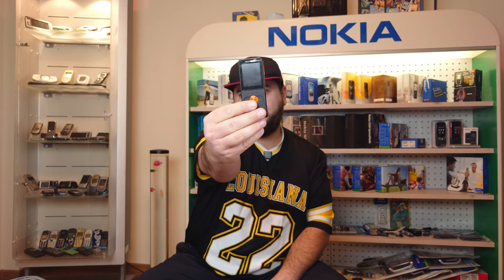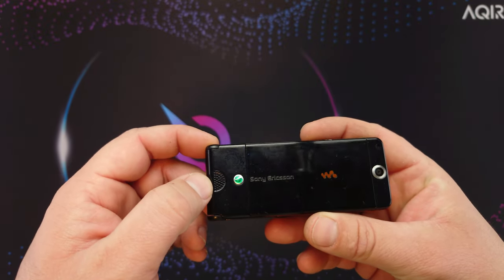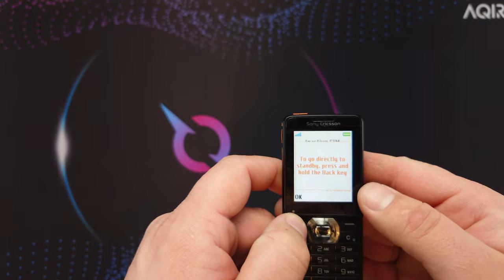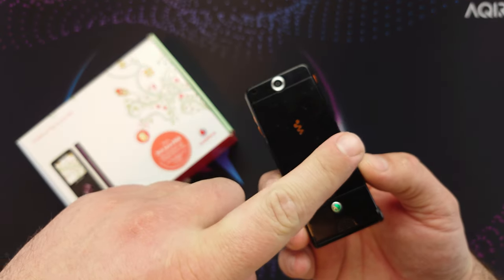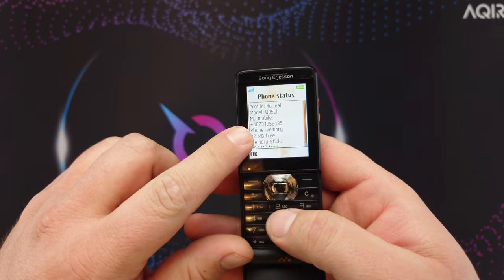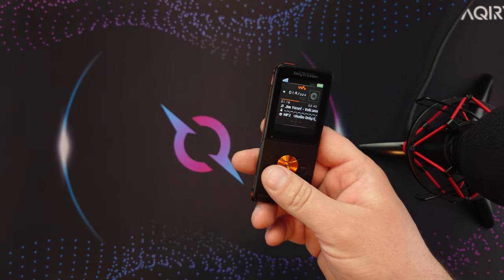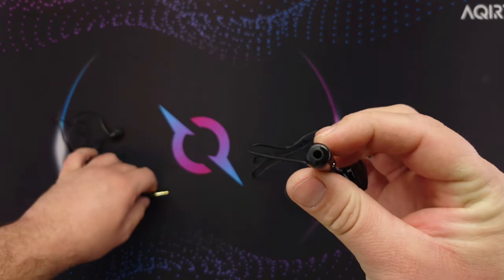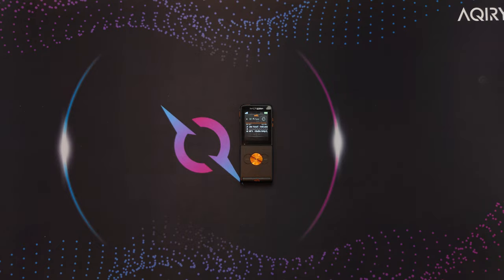Sony Ericsson W350i Walkman review